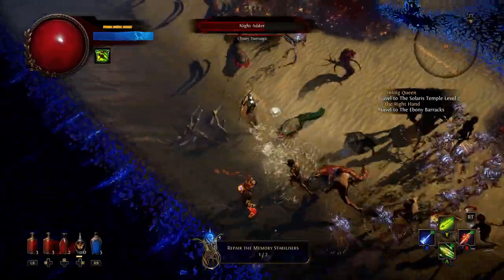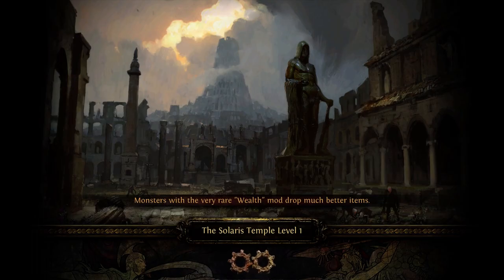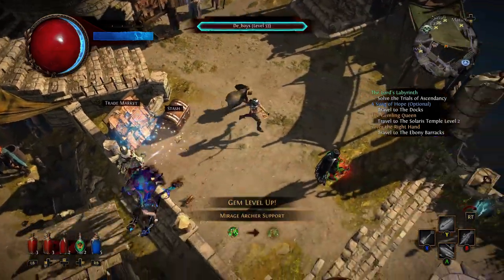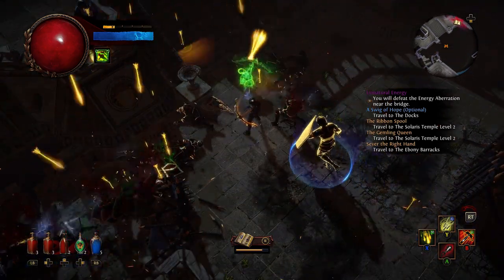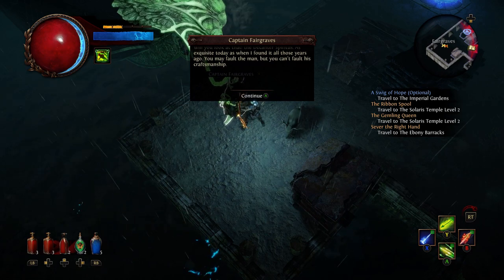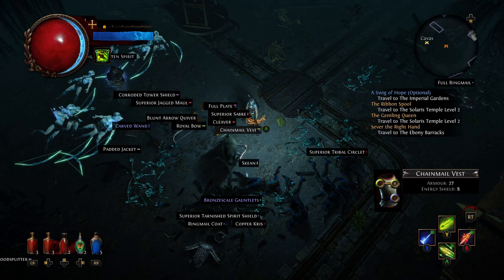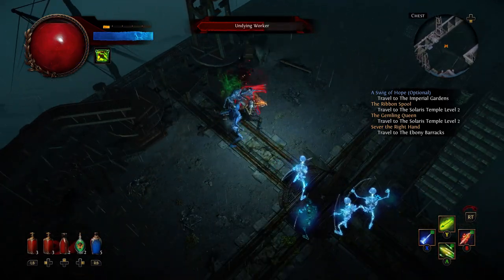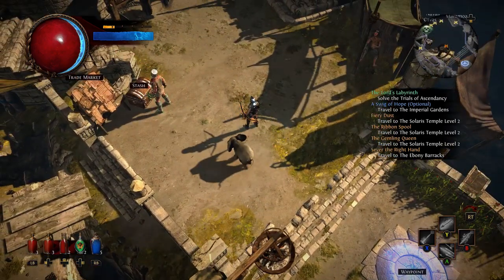Path Of Exile Synthesis Xbox One X Gameplay (Let's Play #16) - Ranger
Path Of Exile Synthesis Xbox One X Gameplay (Let's Play #16) - General Gravicius, Sever the right hand, Ebony Barrackes, Gemling Queen, Decanter Spiritus, The Battlefront, Ornate Chest, Blackguard Chest, Ribbon Spool, The Docks, Captain Fairgraves, Find Chitus Plum, Thaumatic Sulphite, Supply Crate, A Swig of Hope